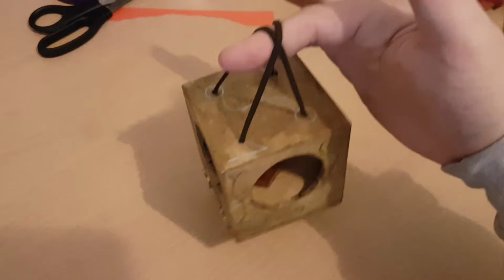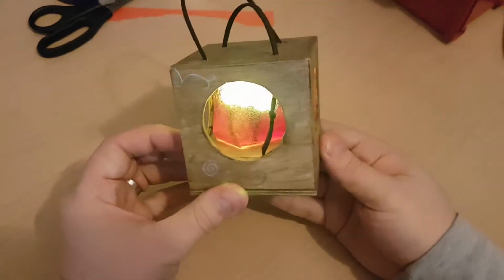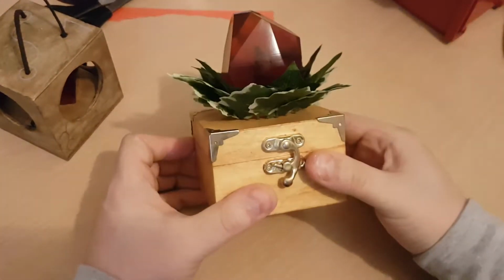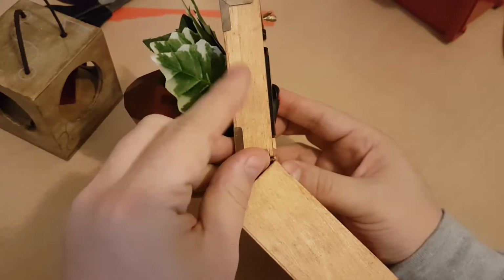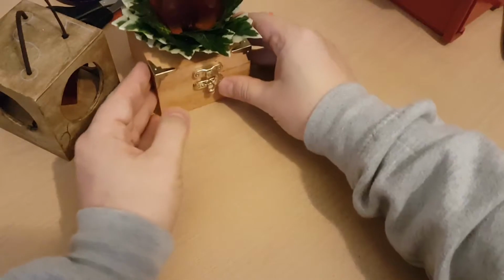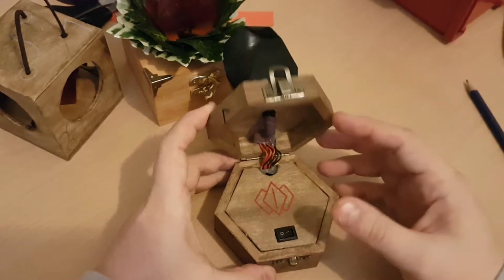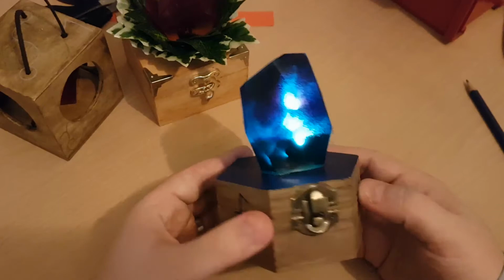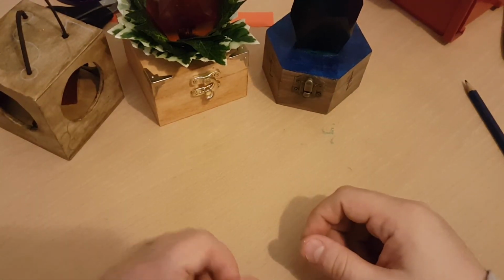Lights R Hard - Ep4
Short video of my progress crafting crystal lamps from resin and LED's for LARP and the home!